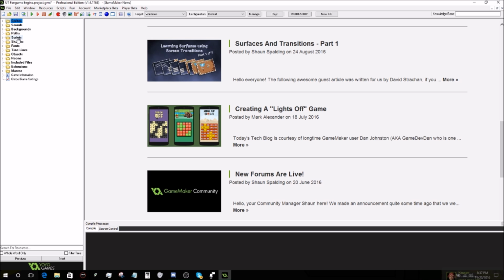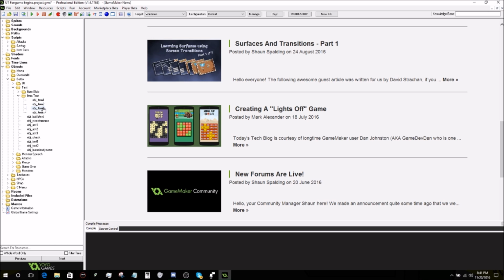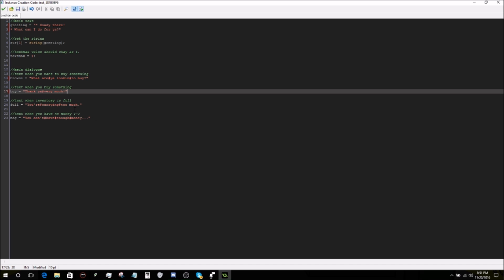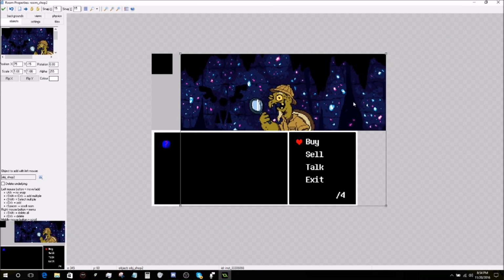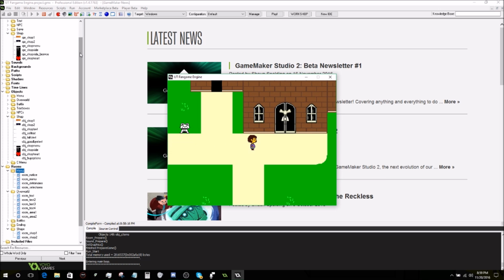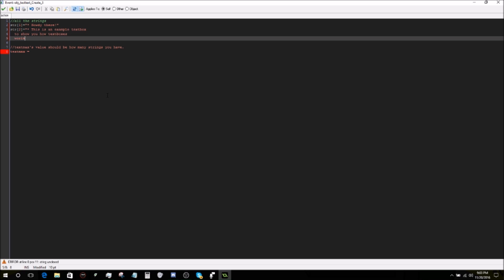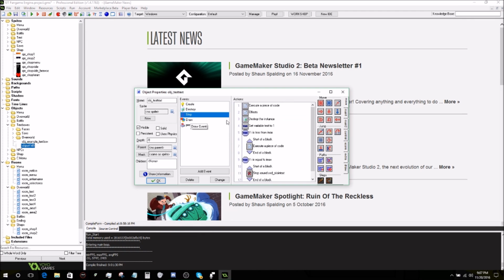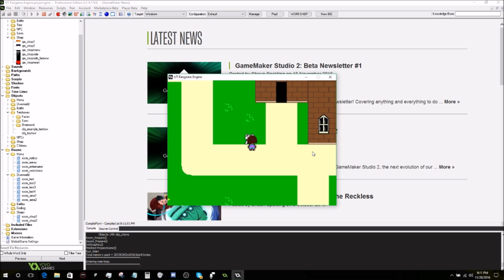(Outdated) UNDERTALE Game Maker Tutorial | Bonus Part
Howdy everyone!

I decided to make a quick bonus part for my Undertale Game Maker tutorial series since I recently added Items and Shops to the engine I made, and I wanted to go over them. I also explain how textboxes work in more detail!

You DO need my fan-game engine to follow this tutorial.

Have fun with the engine! I can't wait to see what you guys can make with it :)